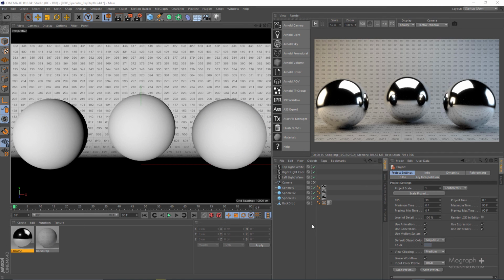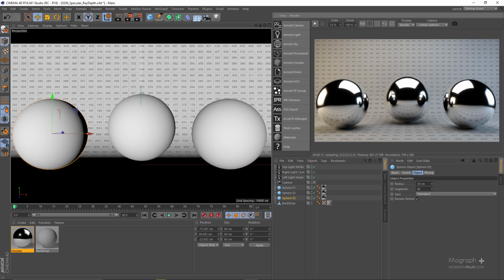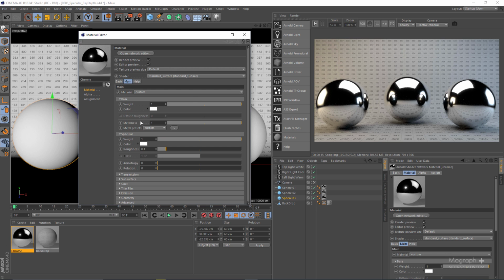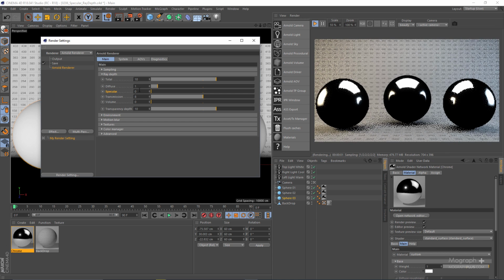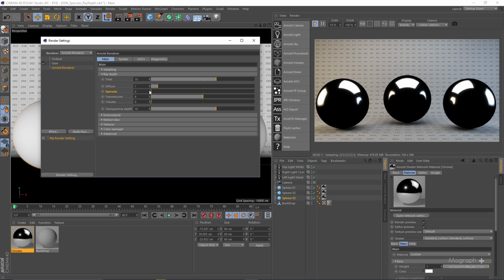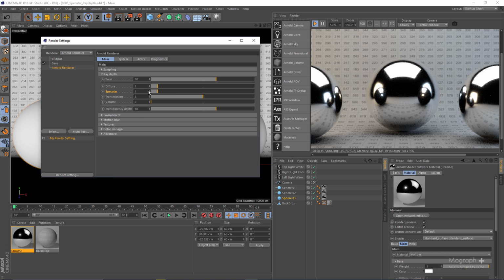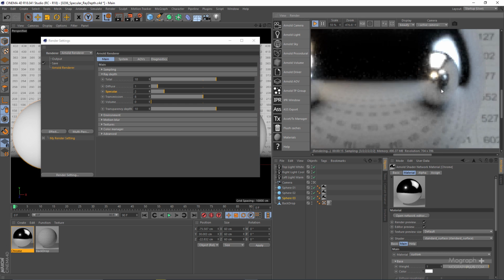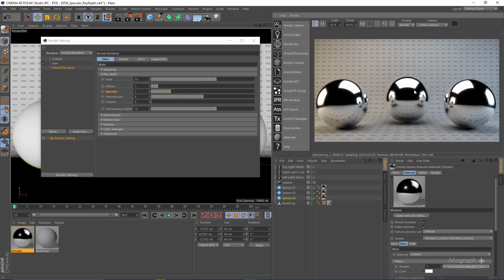0206 Specular RayDepth